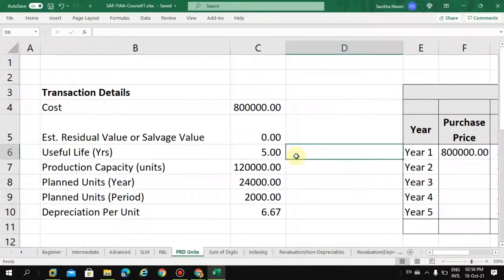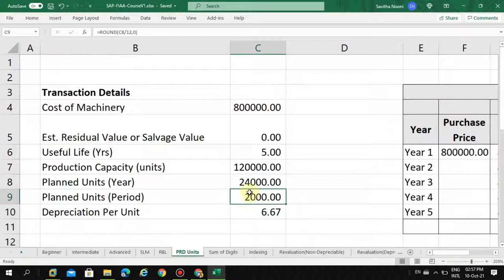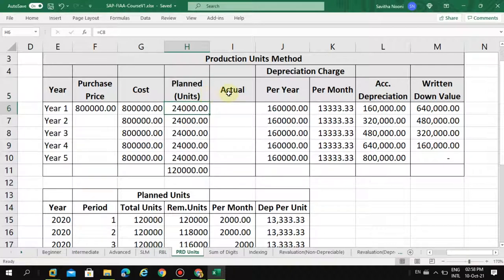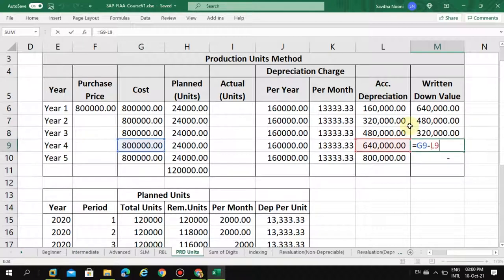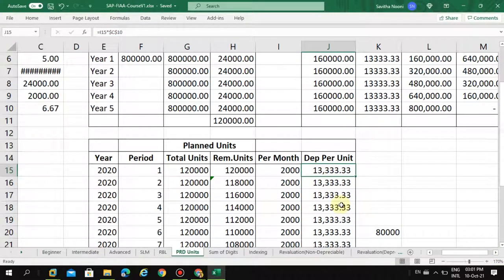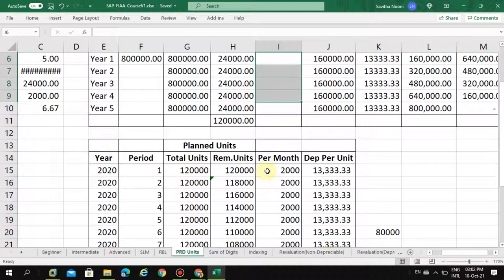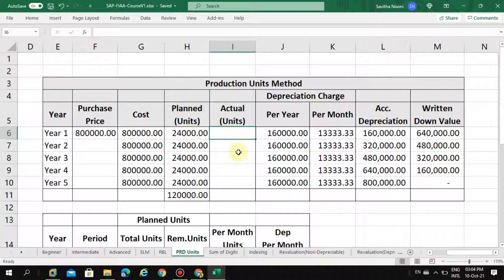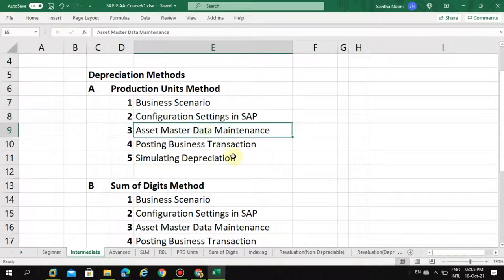Depreciation (Production Units Method) - Business Scenario Example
In this video, you will learn about business scenarios relating to fixed assets for production units method